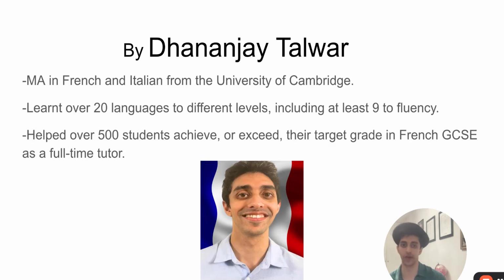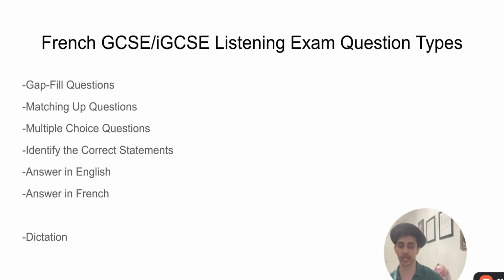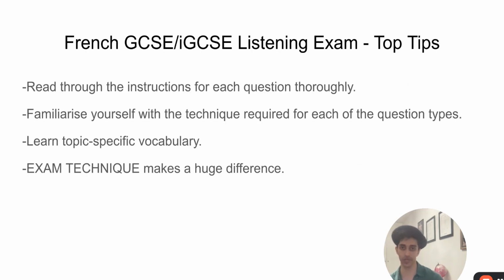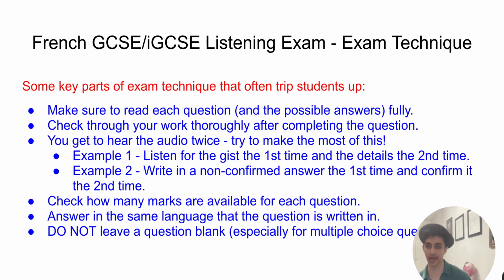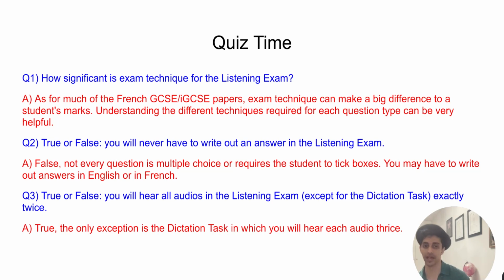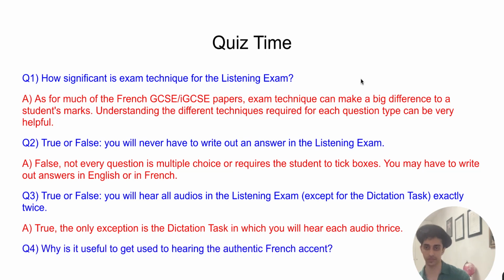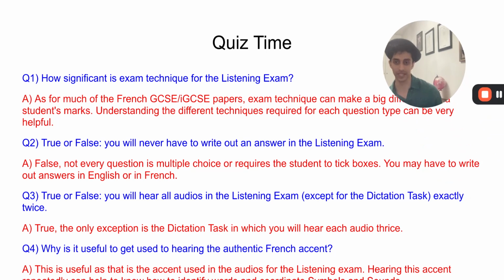French GCSE iGCSE Tutorial General Listening Exam Tips Google Slides 30 July 2025